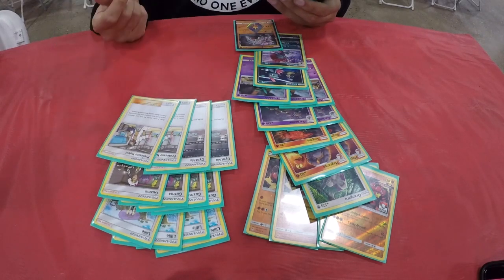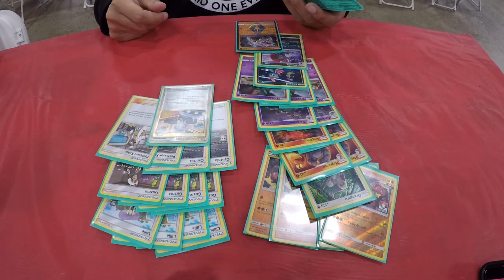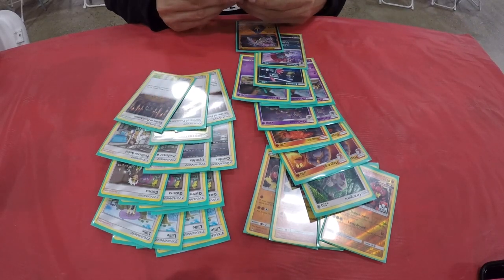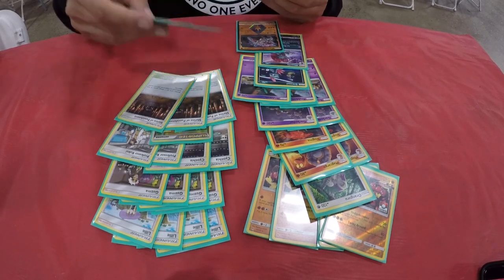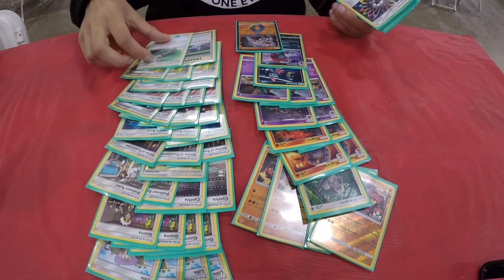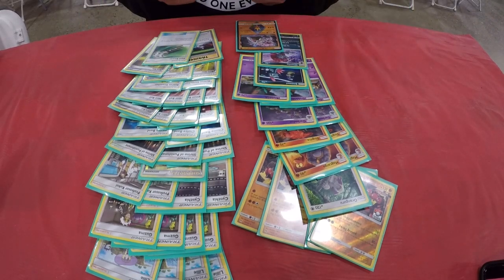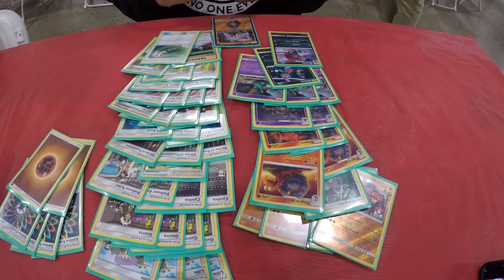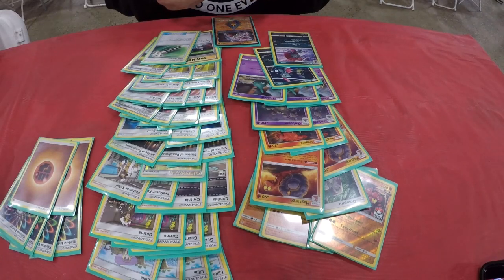Deck Profile 37th Place @ Philadelphia Regionals Isaiah Williams Buzzwole Garbodor Shrine of Punishm